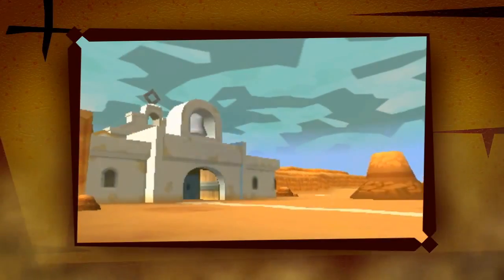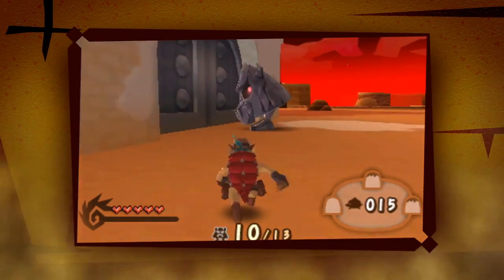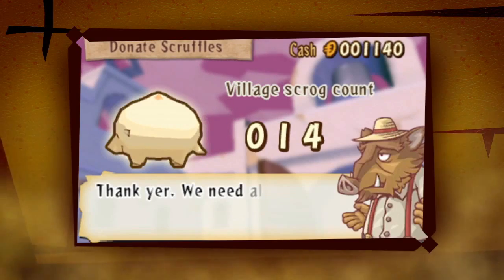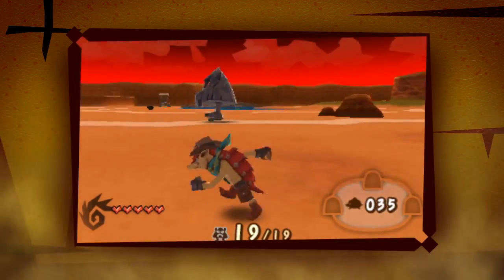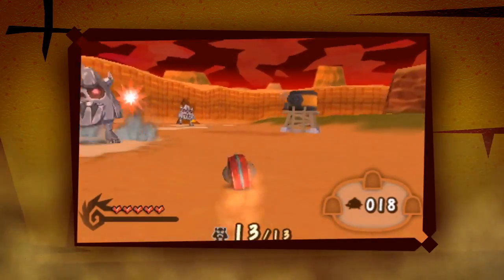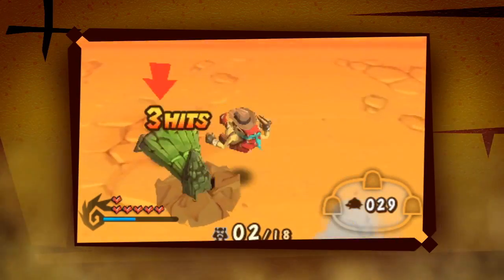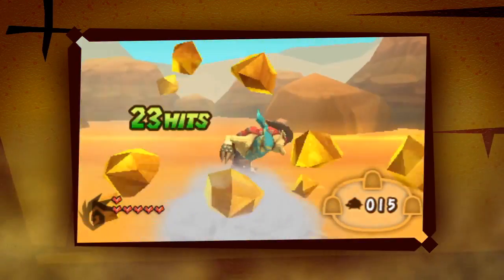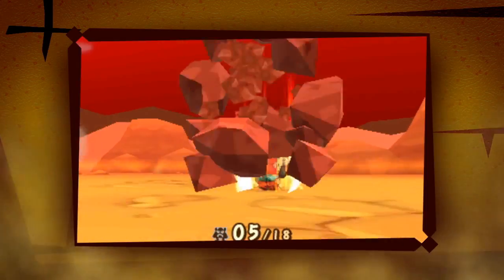Dillon's Rolling Western - Gameplay Tips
Visit PixlBit.com for reviews, previews, features, news, event coverage, and podcasts. Thank you.